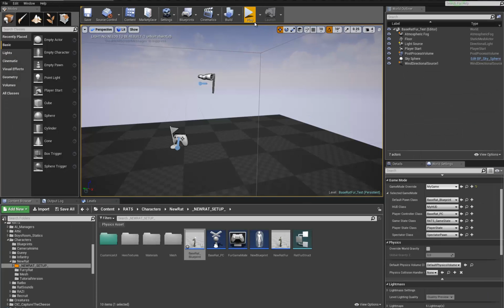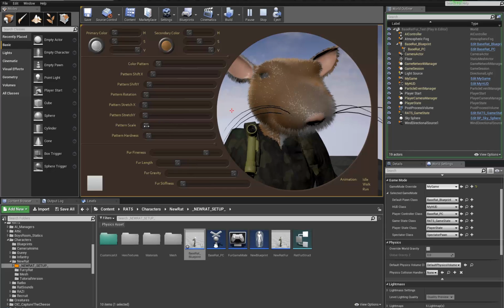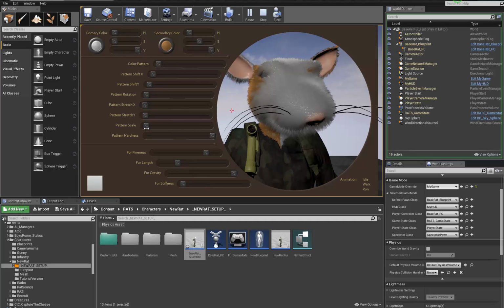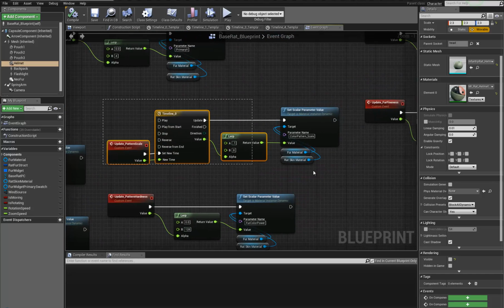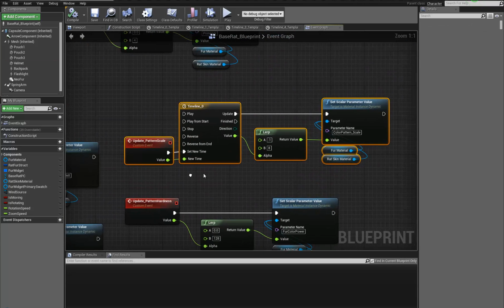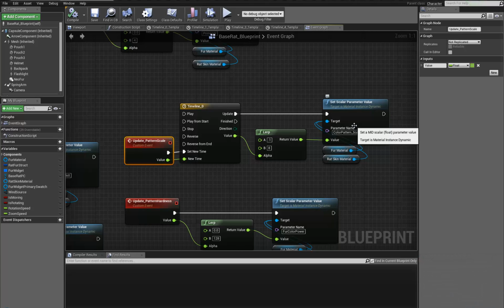UE4 Tutorial: Data Curve Usage #1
Using Timelines as data curves is an extremely useful tool. Here's one example of using it to help control slider precision, which can be difficult sometimes with a UI element that only deals with 0-1.